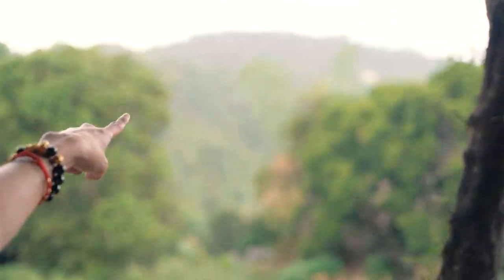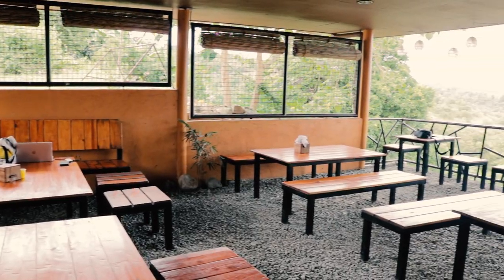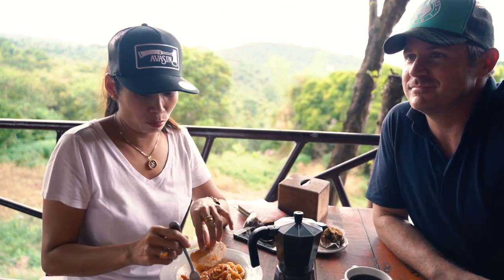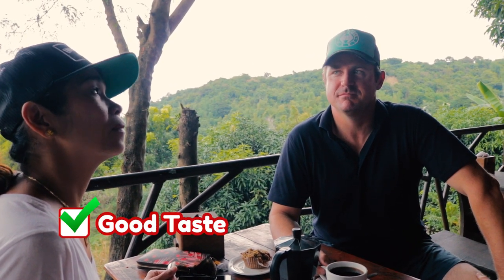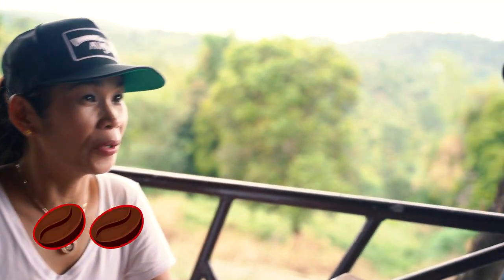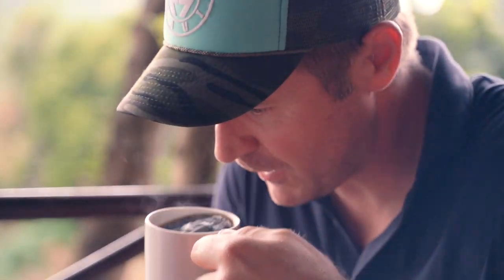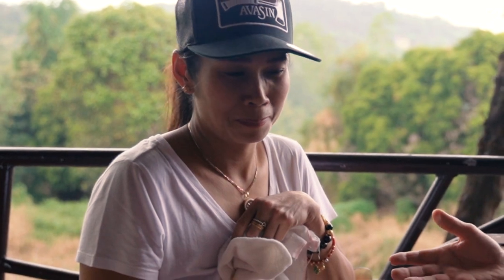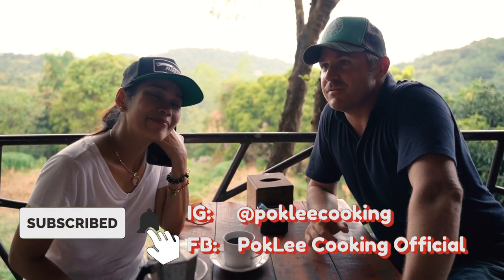COFFEE SHOP WITH A VIEW! (Nag-date kami with coffee review!) | PokLee Cooking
We're always on a quest to find great coffee, so when we spotted this place called Mountain Brew Coffee Shop in Ternate, Cavite on our way to Batangas, we just had to stop by! We got to try their Civet Coffee and their bestseller - Pahimis Blend. Check out their amazing view too! Perfect for some KILIG OVERLOAD!